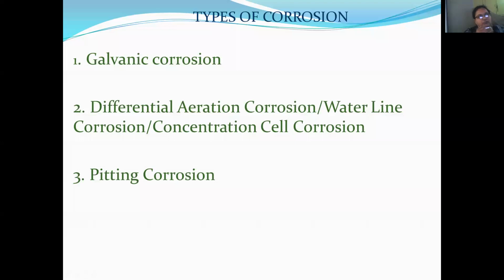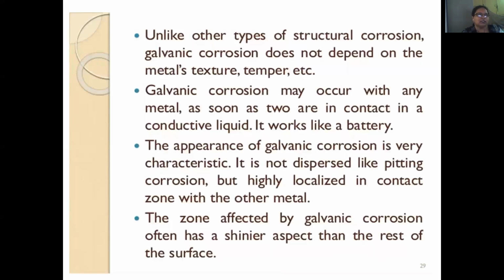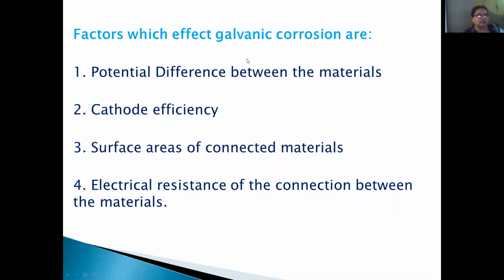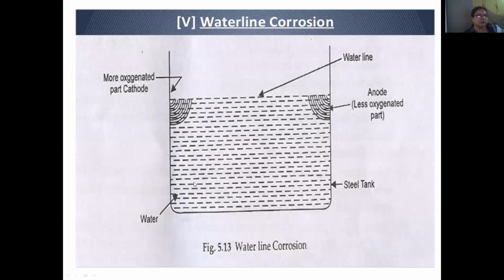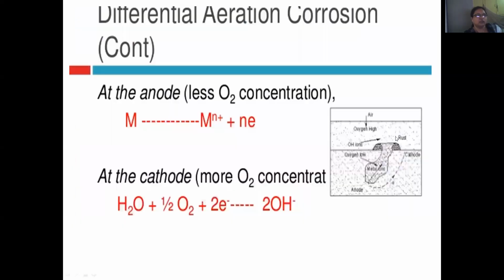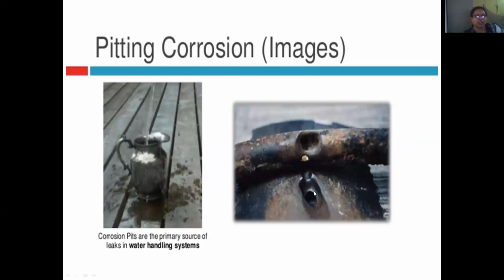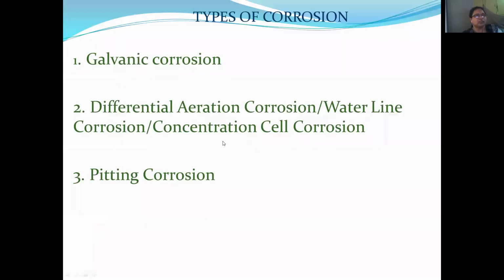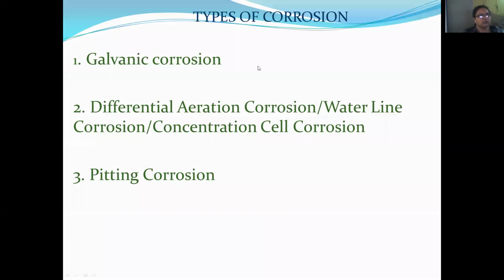3 9Types of corrosion